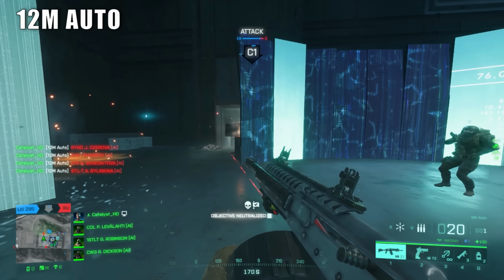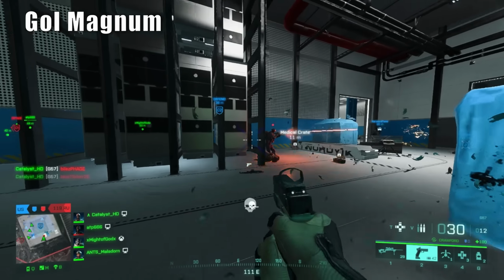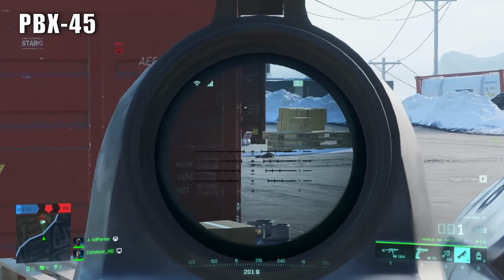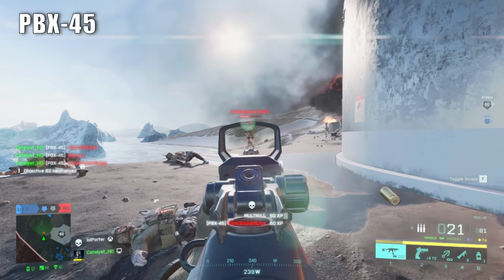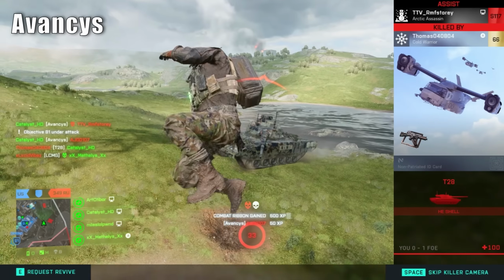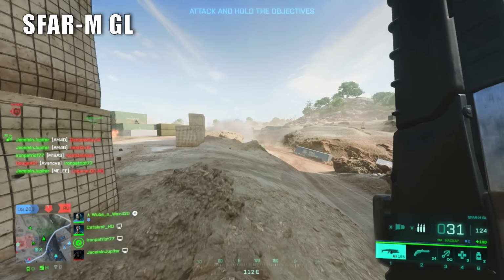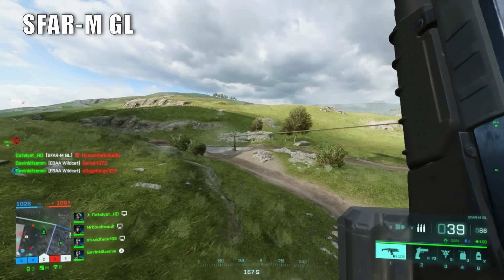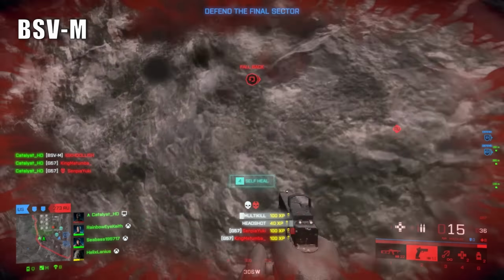The BEST Weapons In Battlefield 2042 After the Season 3 Update (Battlefield 2042 Season 3)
Here are the best weapons in Battlefield 2042 after the season 3 update. With the new season DICE introduced some new weapons into the game and also finalized some balancing changes. It's been a few months since my last weapon rankings video, so the meta has definitely shaken up a bit. These are the weapons you SHOULD BE using in Battlefield 2042.

Powered by AMD and Sapphire.

Channel art and thumbnails: BearlyGoodGaming

Comment on the video, what did you like? I'll meet you down there!